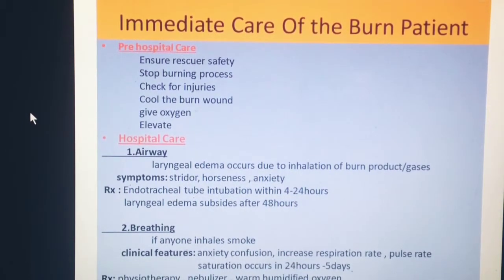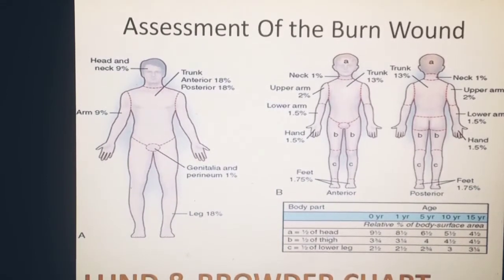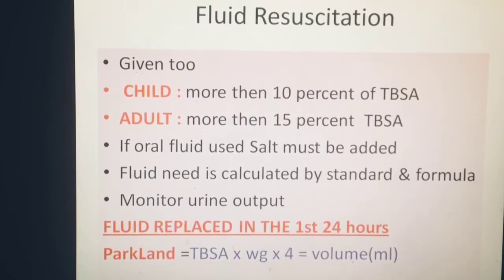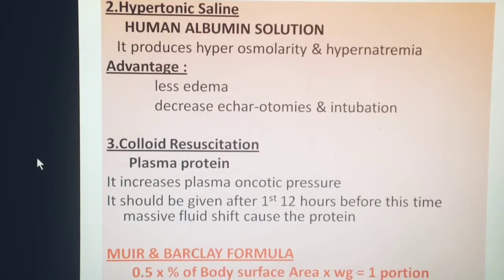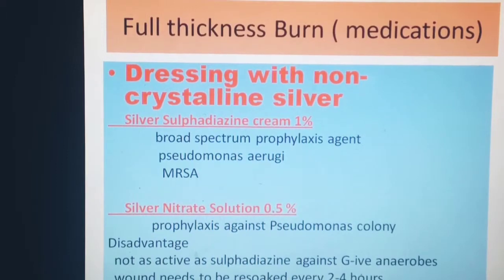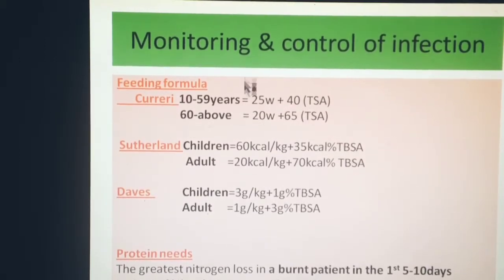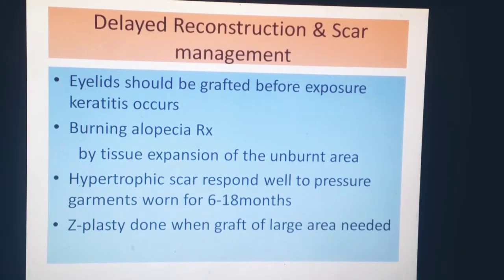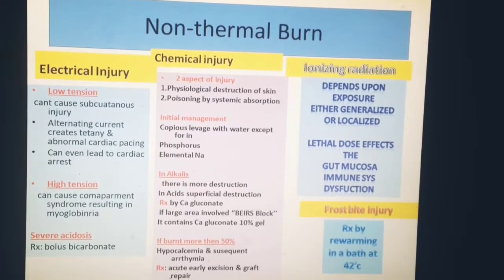Burns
extract from ''Bailey & Love".